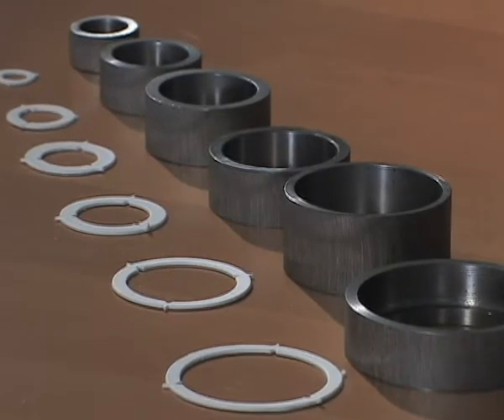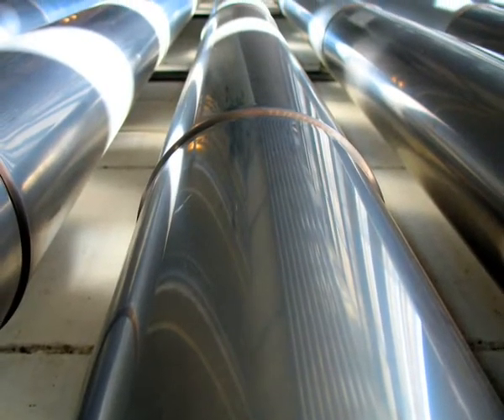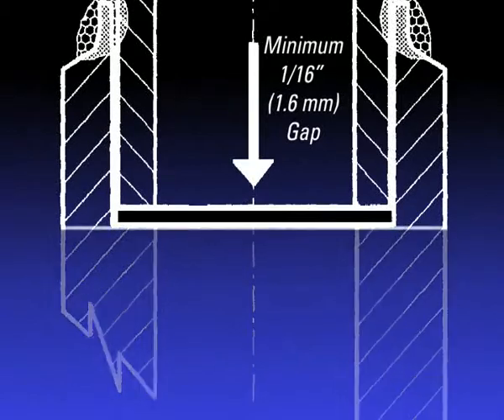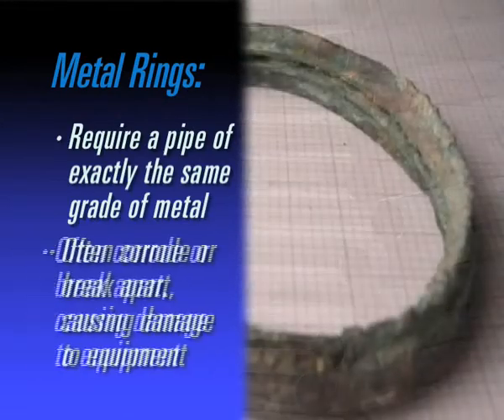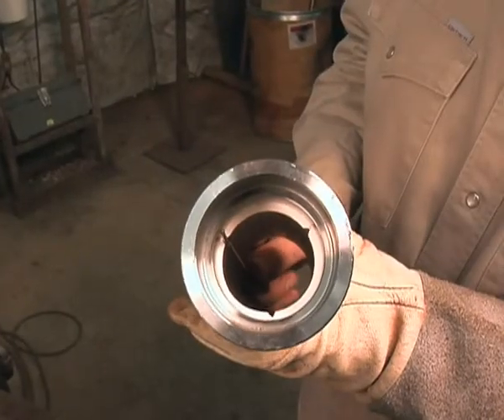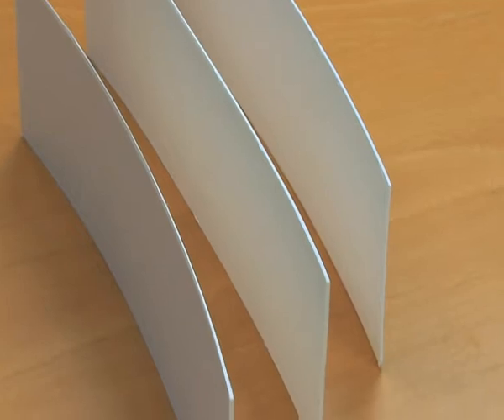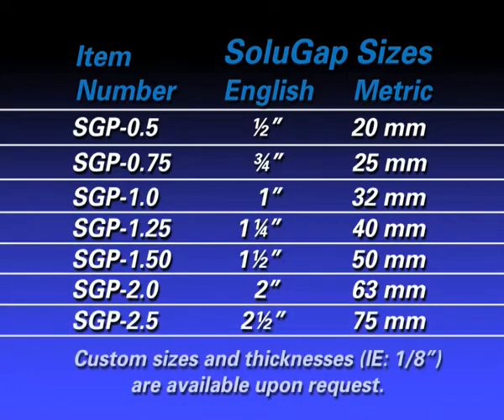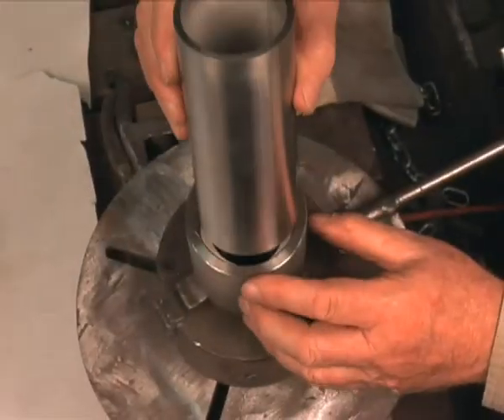Socket Weld Spacer Rings from Aquasol Welding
The specially engineered, patented design of SoluGap offers an economical, inventive solution to socket welding needs.
Compatible with any metal, SoluGap provides the 1/16ʺ (1.6 mm) minimum gap required by ANSI 31.1, Section III, ASME, US Navy and Military Codes, eliminating the need for pre-measuring and guesswork. SoluGap is also available in 1/8″ (3.2 mm) thickness.
SoluGap features a unique 3-tabbed edge design that allows the spacers to remain secure in any pipe orientation.

Features and Benefits:

• Revolutionary Design made of eco-friendly Aquasol® Water Soluble Composite Board SoluGap is compatible with any metal
• Eliminates the need to inventory multiple grades of metal spacers or the time consuming task of scribing, measuring and fitting
• Provides a uniform, precise 1/16″ (1.6 mm) minimum gap required by ANSI 31.1, Section III, ASME, US Navy and Military codes. 1/8″ (3.2 mm) thickness also available.
• Unique 3-point tabs secure placement regardless of pipe orientation
• Hollow center enables viewing during welding
• Unlike metal spacers, will not corrode or break
• Dissolves rapidly and completely in water; allowing for easy post weld clean up
Increases Efficiency and Savings
• Time and labor intensive tasks of scribing, measuring and fitting are completely eliminated
• Weld accuracy is dramatically improved vs. manual processes
• Eliminate and reduce cracked welds, saving money on costly repairs and replacement material
Numerous Applications and Industries
• Food Processing
• Pharmaceutical
• Nuclear and Aeronautical
• Nuclear and Power Plants
• Petrochemical Plants and Refineries
• Industrial Hydraulics
• Water Heaters and Boilers
• Railroad Air Brake Piping
• Shipbuilding
• Fertilizer Plants
• Breweries

How SoluGap Works:
Position: Position ring by aligning outer edge with inner pipe circumference.
Snap in Place: Slide ring inside pipe so tabbed edges can fit snugly and snap-in-place, maintaining the 1/16″ or larger gap while avoiding compression.
Stay in Place: Once secured inside the pipe, ring will stay in place, even when the socket is sideways or inverted
Weld
1. Tack weld 3 or 4 times maintaining proper interpass temperature, as specified by ASME B31.3 or welding engineer
2. Square up the pipe after the first tack
3. Proceed to weld without exceeding inter pass temperature
Dissolve: Introduce hot or cold water to dissolve and remove its entire contents, leaving no residue in the pipe or if preferred, simply leave the spacer in the pipe as no adverse effects will result.

Checkout to know more about Aquasol Welding Corporation.